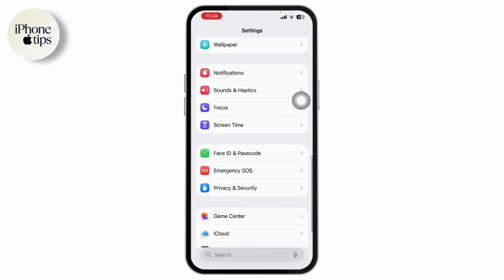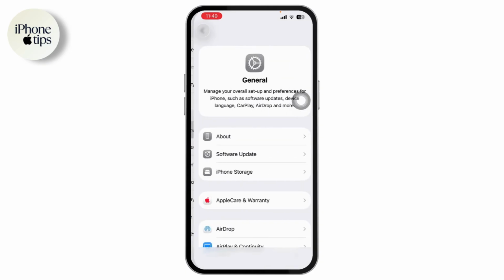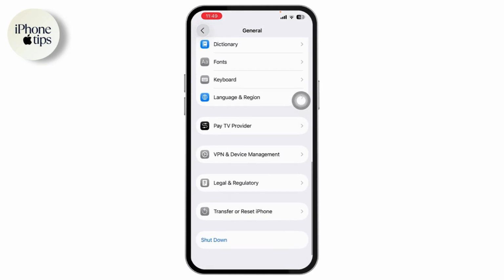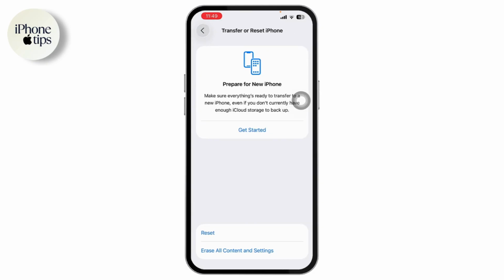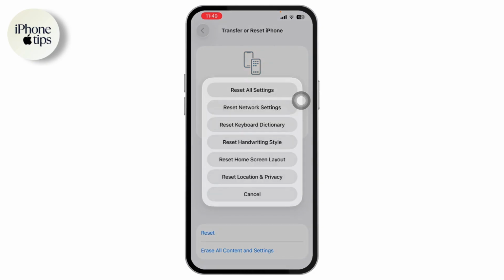How to Fix You Are in Another Family on iPhone | Apple ID Family Sharing Issue Resolved!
How to Fix You Are in Another Family on iPhone

Learn how to fix the “You Are in Another Family” issue on iPhone step by step. This tutorial explains possible solutions such as resetting network settings, checking your Apple ID Family Sharing settings, and understanding Apple’s family switching limitations. You’ll also learn why this message appears when trying to join a different Family Sharing group and what options are available if the issue continues. This guide is helpful for managing Apple Family Sharing settings and resolving account-related problems on iPhone.

how can fix you are in another family on iphone, fix you are in another family on iphone, how to solve you are in another family on iphone